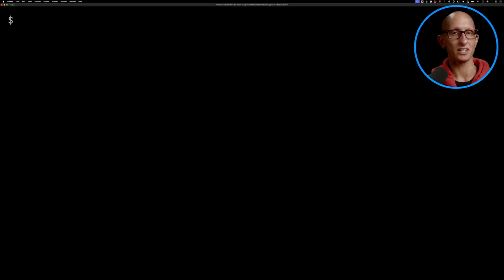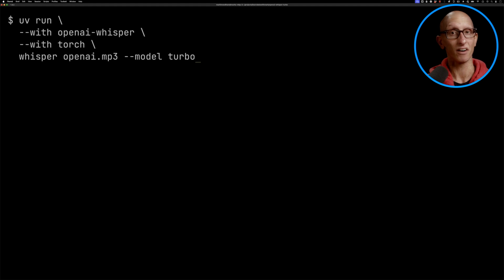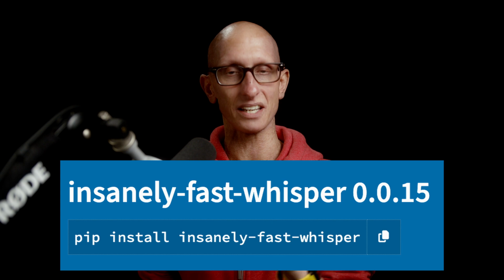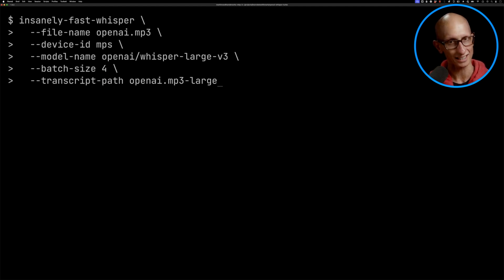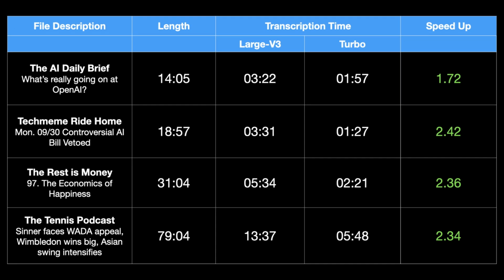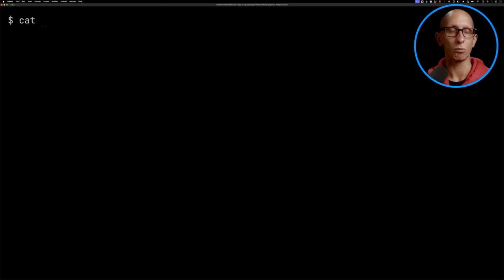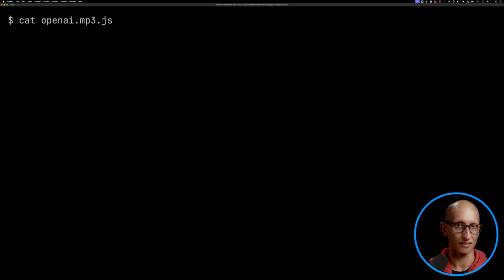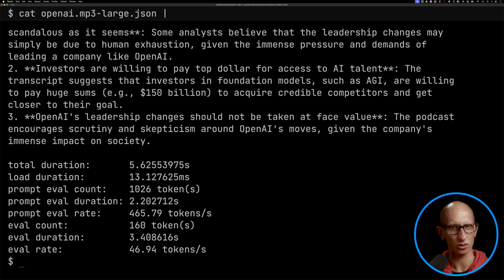Running OpenAI Whisper Turbo on a Mac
In this video, we're going to learn how to run OpenAI's new Whisper Turbo model on a Mac, which is used for transcribing audio to text. We'll try out the openai-whisper CLI, before moving onto insanely-fast-whisper.

We'll also use Ollama and the Llama3.1 8B model to compare the transcripts produced by Turbo and Large-V3.

00:24 Using whisper CLI
00:47 Transcribing on the CPU
01:10 Failing to transcribe with the GPU
01:36 insanely fast whisper with Large-V3
02:05 insanely fast whisper with Turbo
02:22 Stats from running turbo against audio files
03:27 Talking to the transcript with Llama 3.1